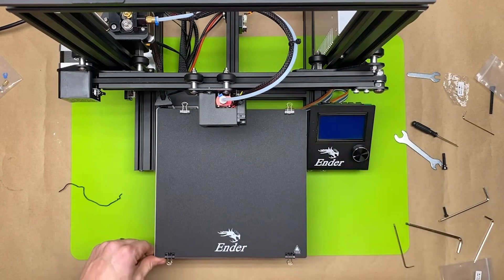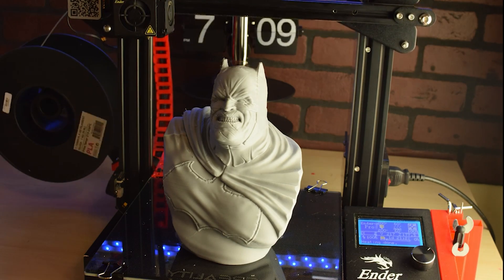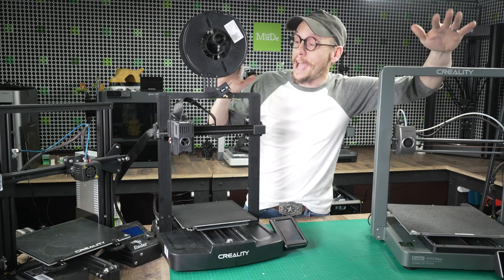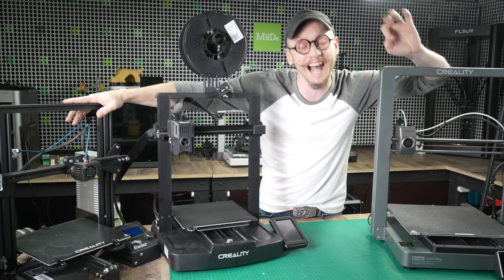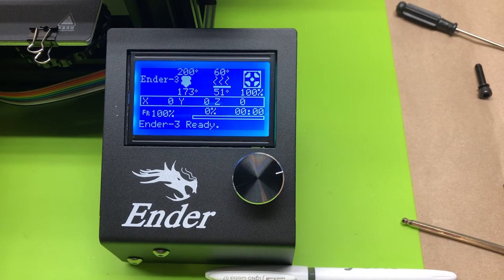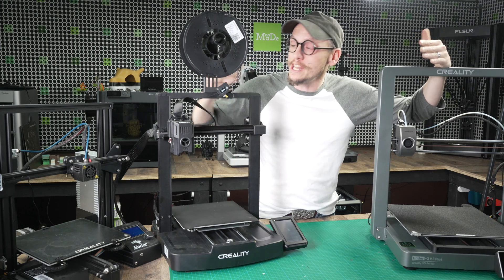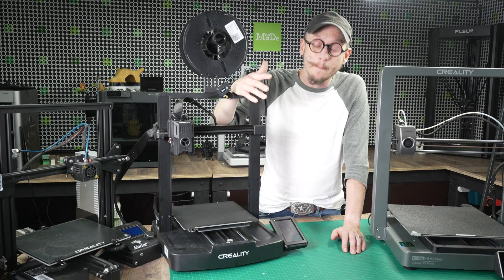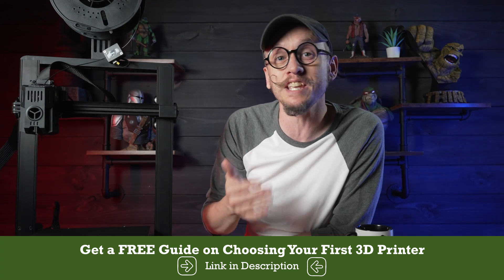Is the Ender 3 Still a GOOD Starter Printer for Beginners?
Is the Ender 3 is still a great beginner 3D printer or a thing of the past?

Nebula Web Cam for Enders

Ender 3 OG

Ender 3 V3

Ender 3 V3 KE

Ender 3 V3 Plus